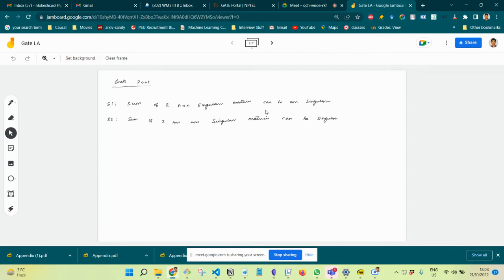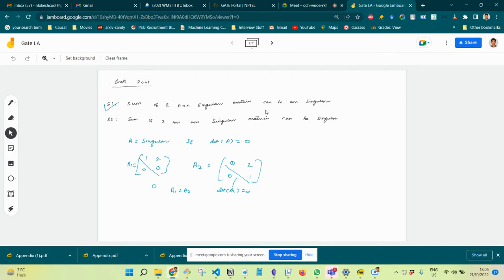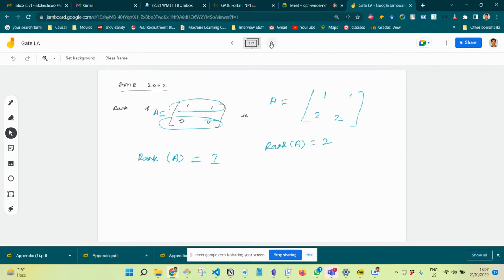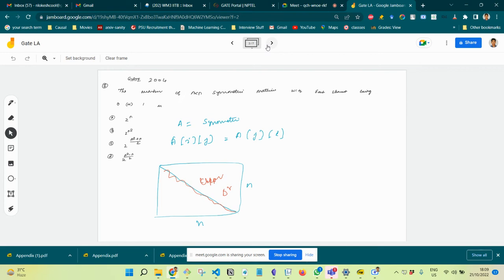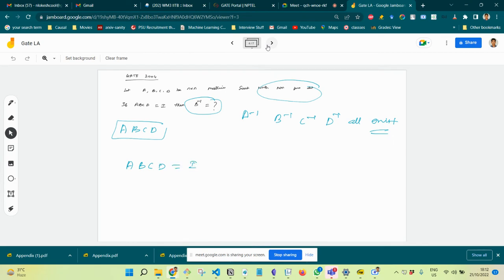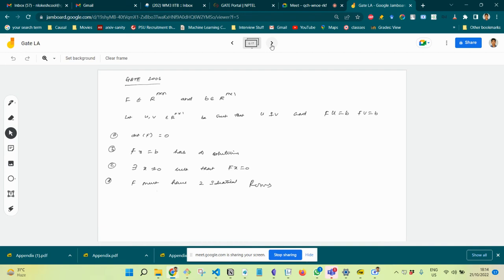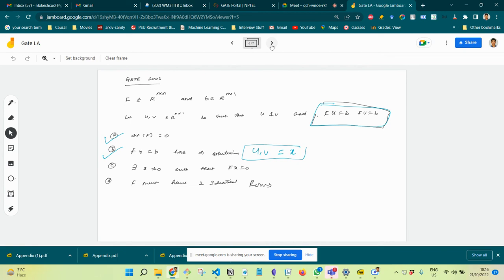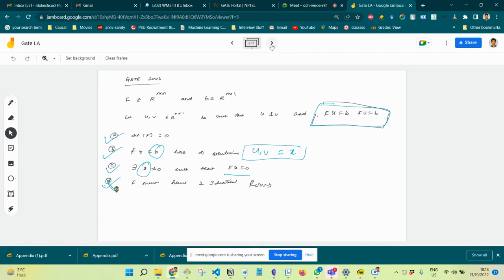LA Rank 2